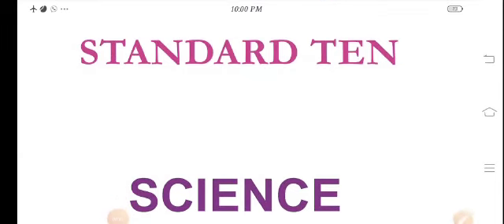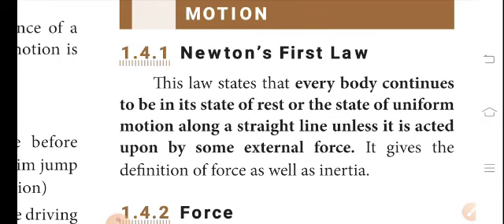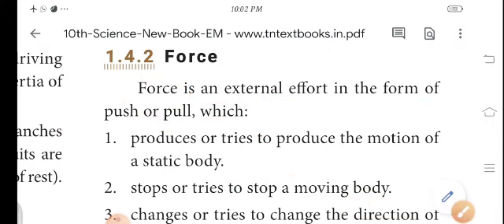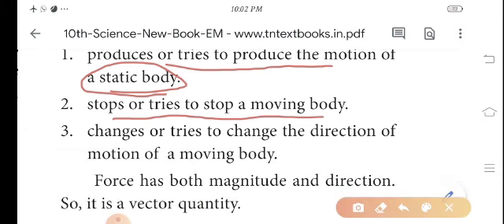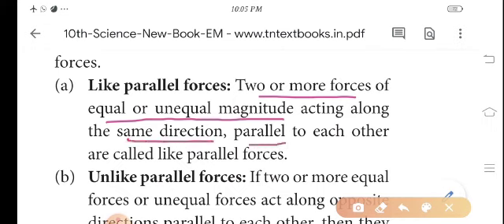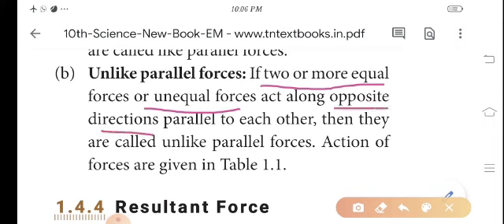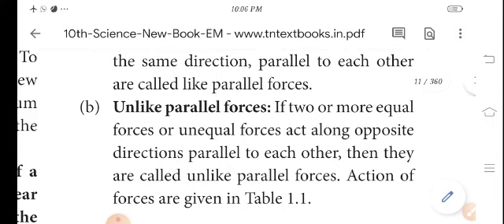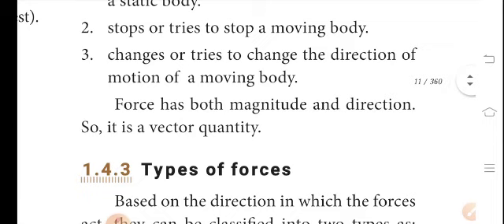TN SCERT Class 10 - Science/ Physics / Chapter 1 : Laws of motion / Part 5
TNSCERT 10th std Physics - Laws of motion is explained in this video. Explanation was given tamil. You will get a clear idea at the end of this video.

Follow on instagram and telegram for regular updates.